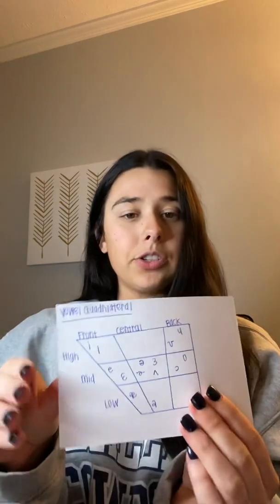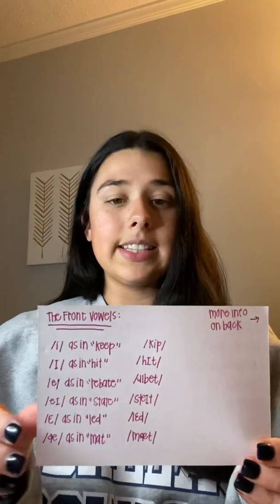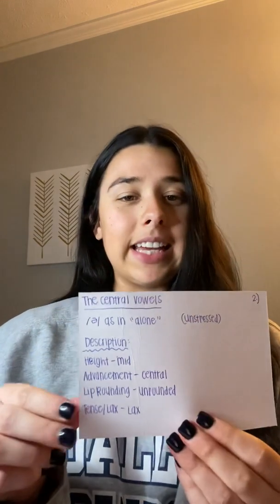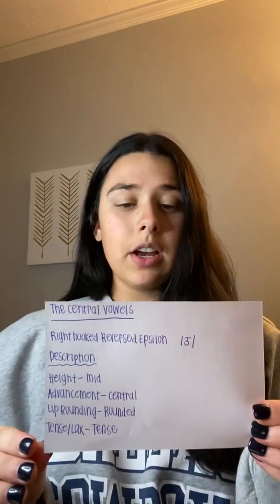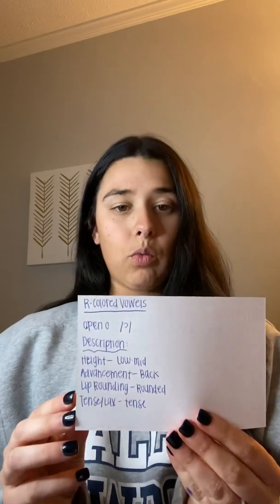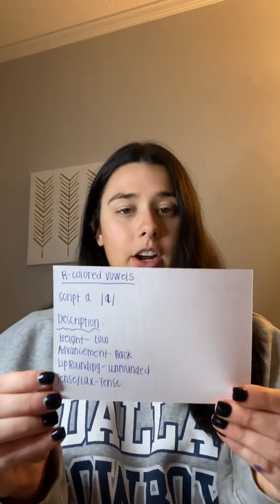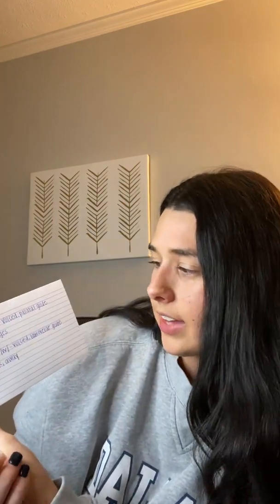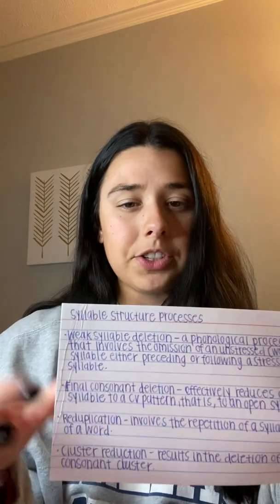Reference Project Presentation